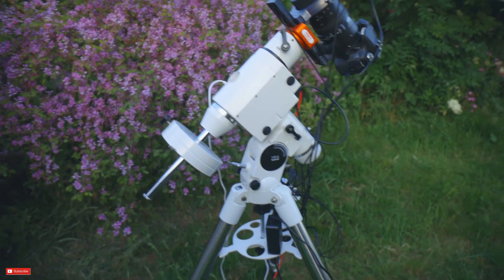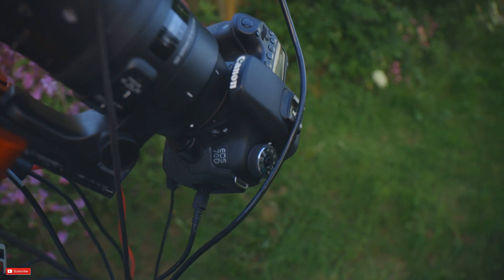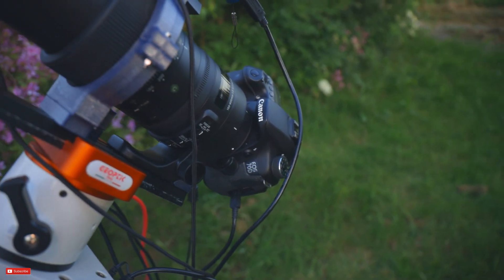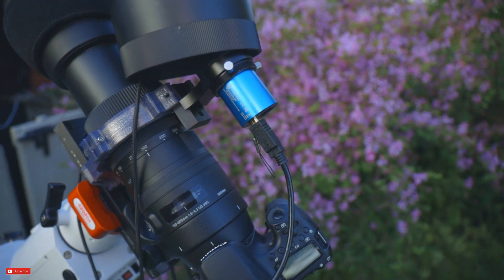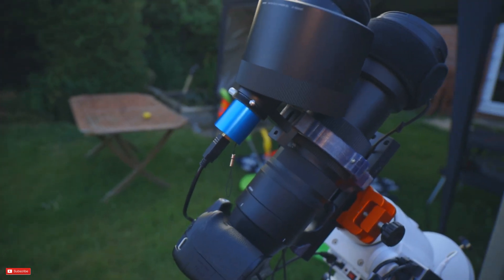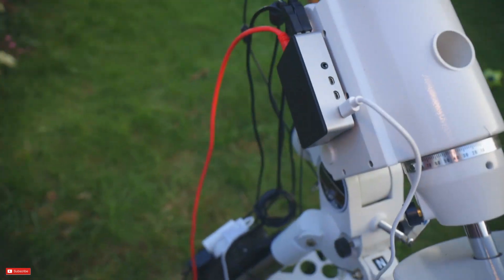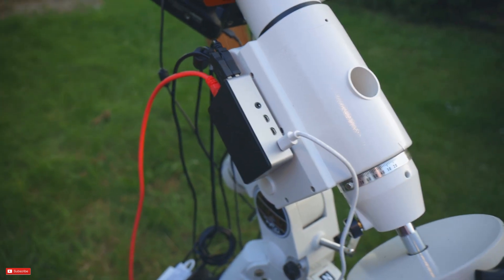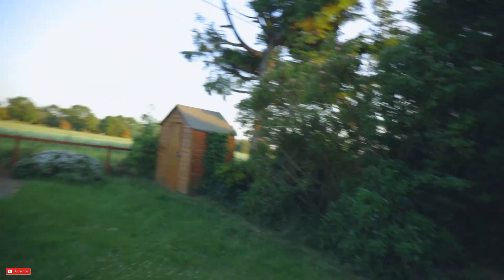Photographing the Veil Nebula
In this video I capture the Veil Nebula, It was actually quite difficult to edit due to how faint some of the Nebulosity is.